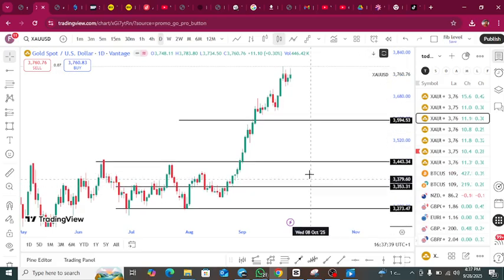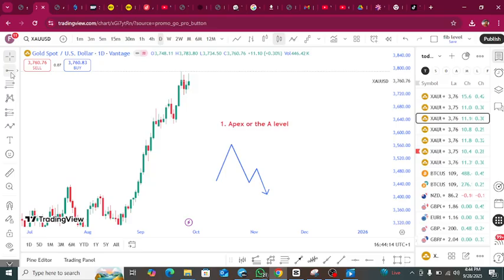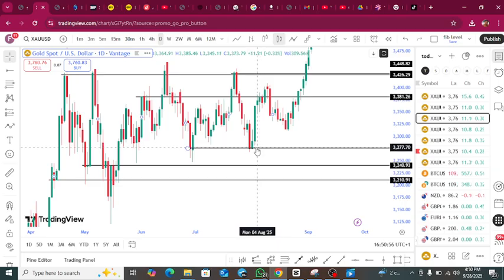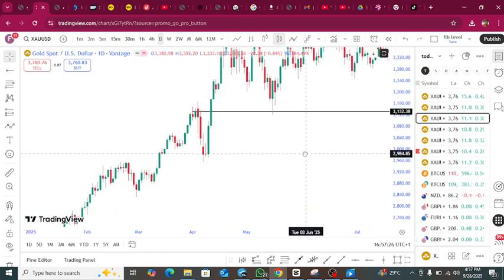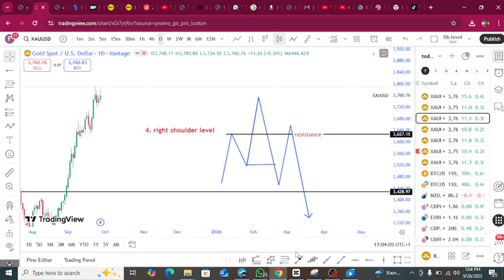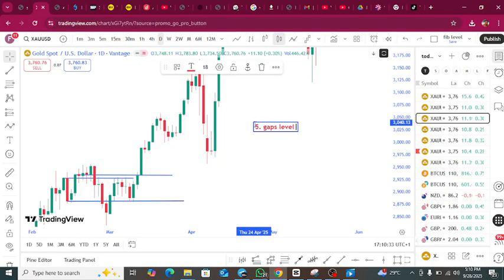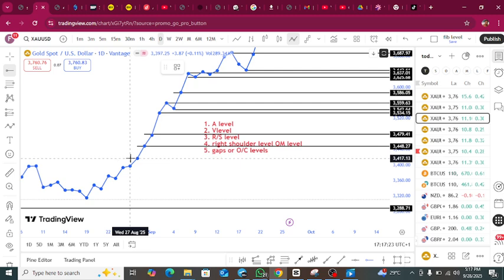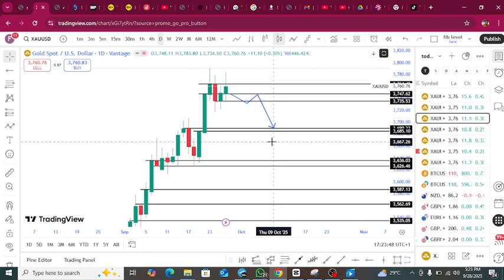How to Draw Key Levels Like a Pro | Gold Day Trading Tutorial (XAU/USD)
Learn how to draw key levels like a pro when trading Gold (XAU/USD) or as a day trader. Most traders clutter their charts with random lines, but in this step-by-step tutorial, I’ll show you how to mark clean, powerful zones that institutions actually respect.

📊 In this video, you’ll discover:

Why key levels are the foundation of profitable trading

The exact levels you should focus on (Apex level, right shoulder level, O/C levels, QM levels

Step-by-step method for marking them on your chart

Common mistakes traders make when drawing levels

A live example on Gold (XAU/USD) with entry, stop loss, and target

By the end of this video, you’ll know how to keep your chart clean, trade with precision, and stop second-guessing your setups.